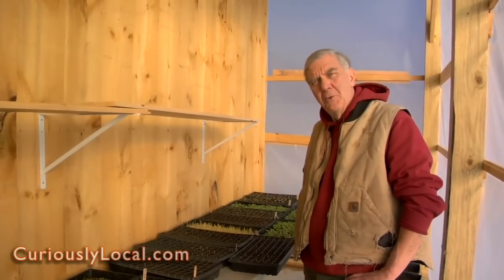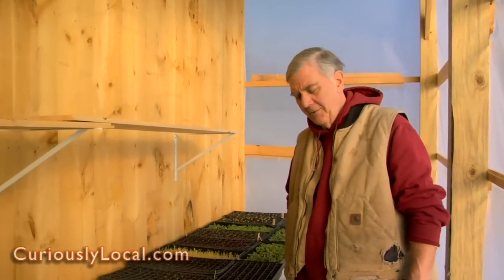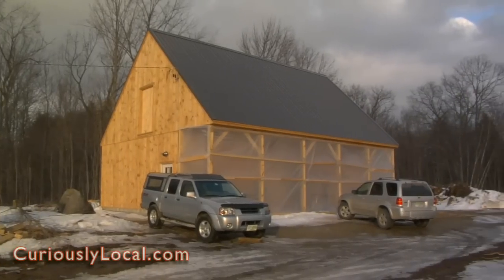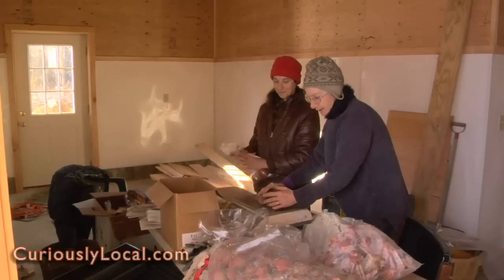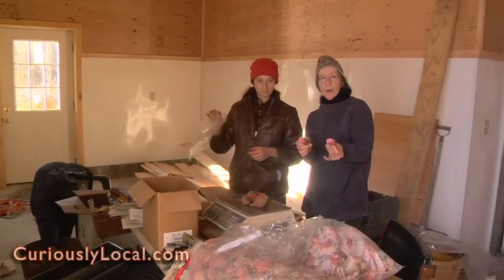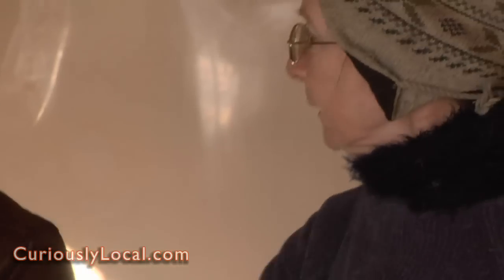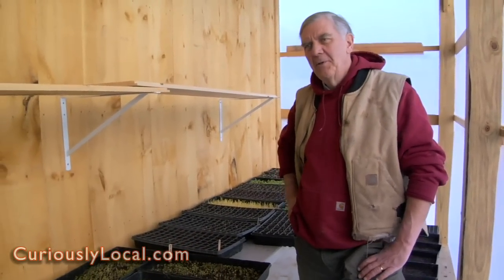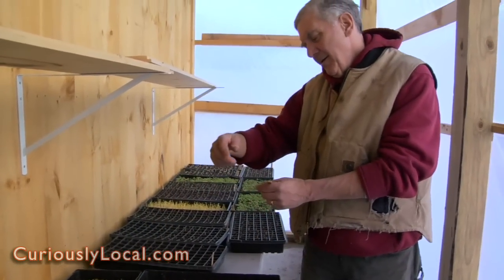Larry Pletcher: Winter storage for calorie crops comes to Warner, NH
More Larry Pletcher has been growing organic produce in Warner, NH for 20 years on a 50-something acre farm in the foothills of Kearsarge Mountain. He calls his place The Vegetable Ranch, and with the help of Stacey, his farm manager, and others, he's been expanding production for the past several years. He sells, as he says, "everything we can grow." For the past four years Larry has thrown his veggies in with produce from the Keasarge Gore Farm (Bob Bower and Jennifer Ohler) as a CSA (Consumer Supported Agriculture) call the Kearsarge Mountain CSA. Last fall he put up a large hoop greenhouse to grow greens in the winter, and started a winter CSA. And this January he's built a small barn for winter storage vegetables. Storing potatoes, carrots, beets, squash, turnips and other calorie crops is a key step in creating a year-round source of local food.